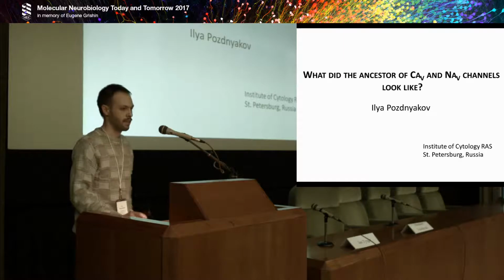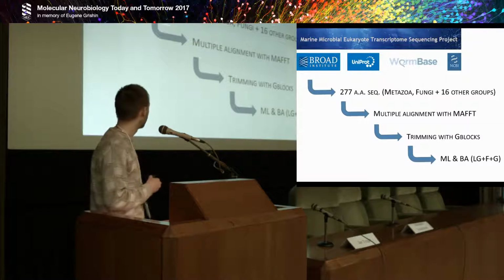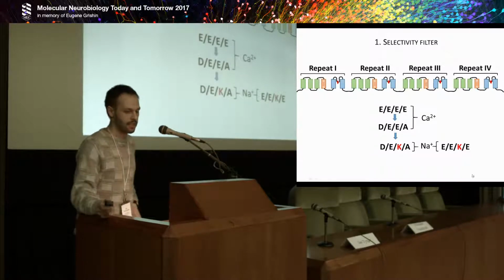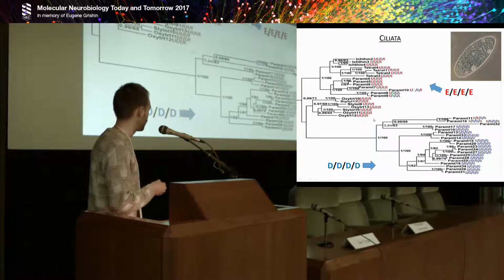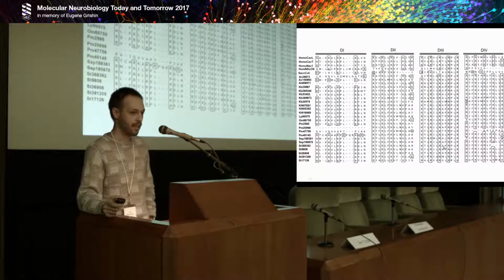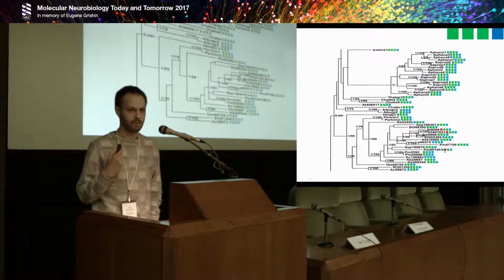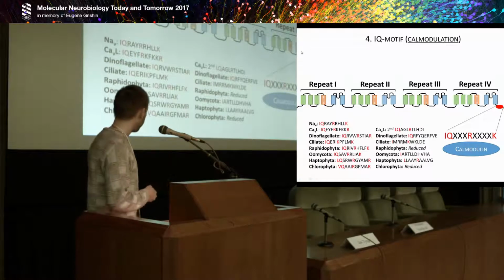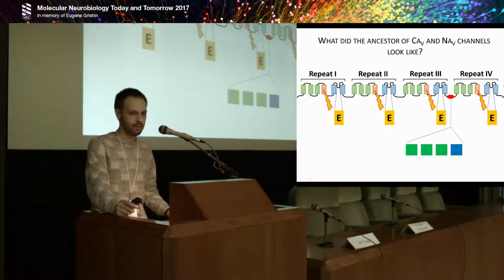What did the ancestor of Cav and Nav channels look like?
Ilya Pozdnyakov, Institute of Cytology,
Russian Academy of Sciences